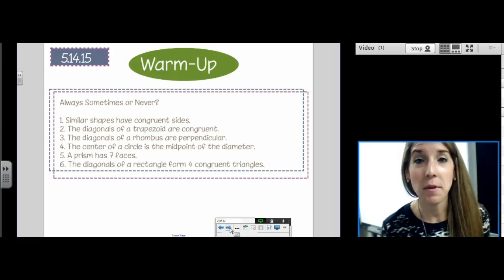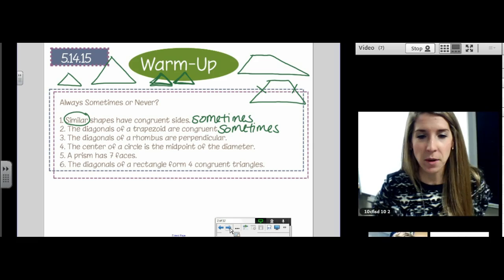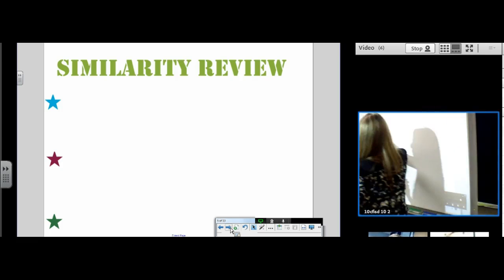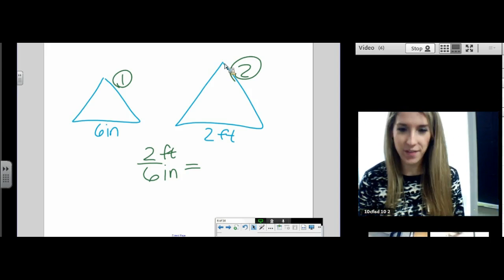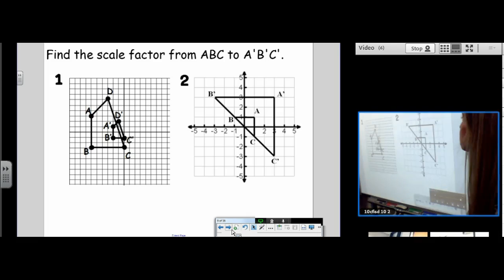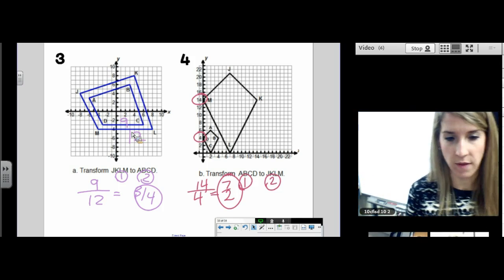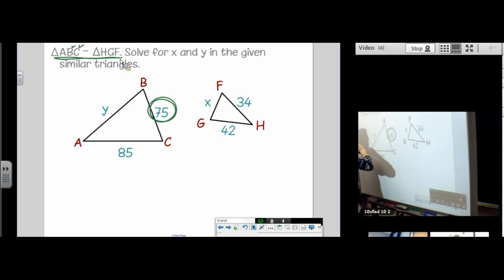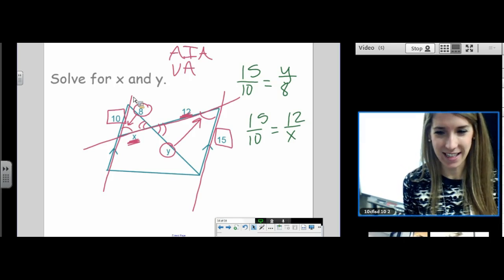12 DPM Review Day 1 2015